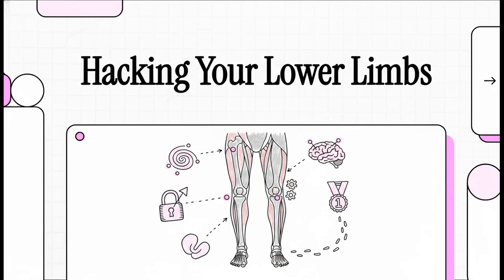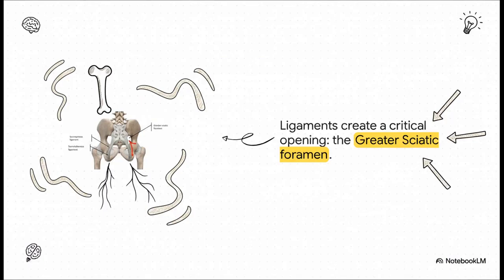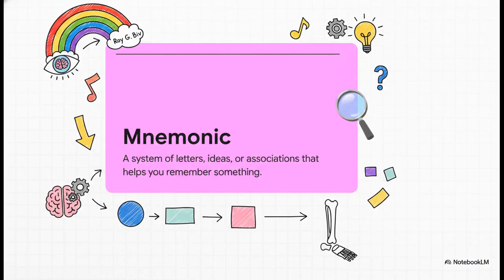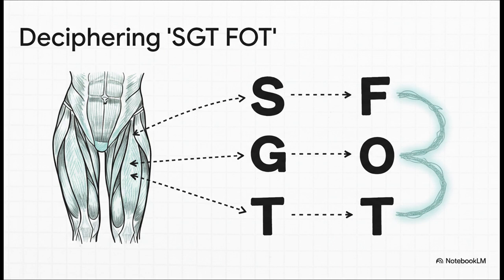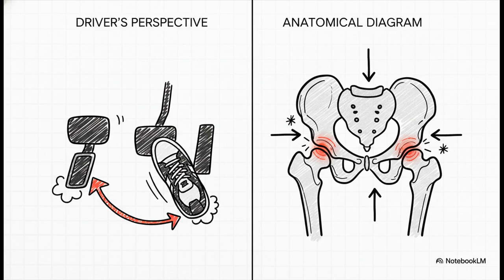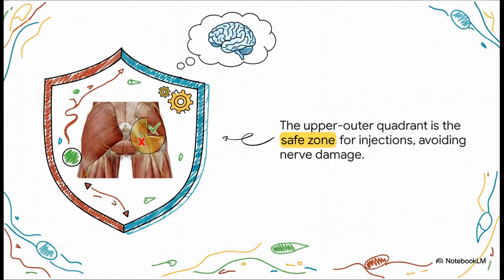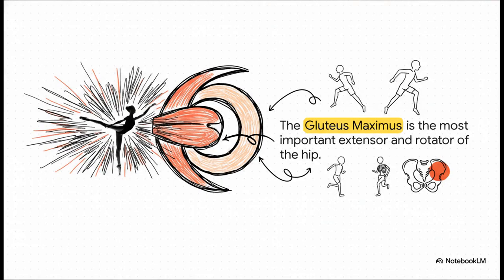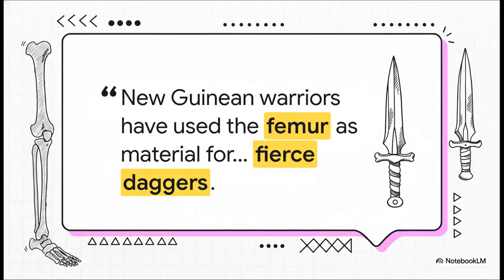Anatomy: Lower limbs